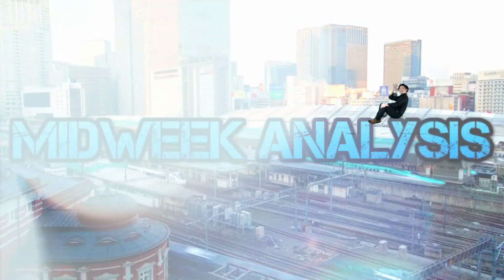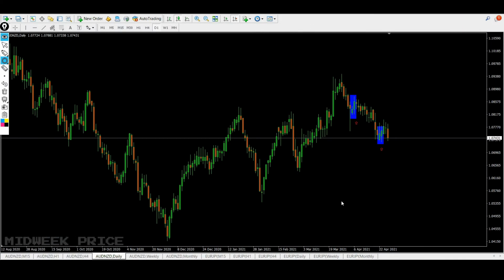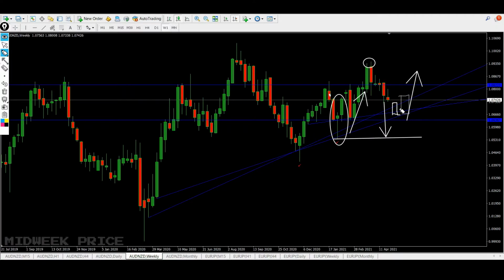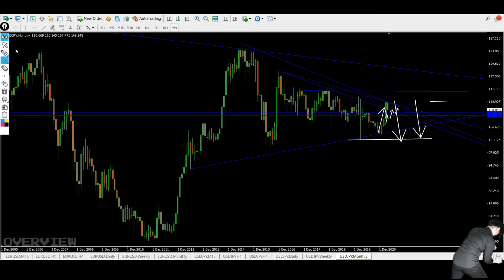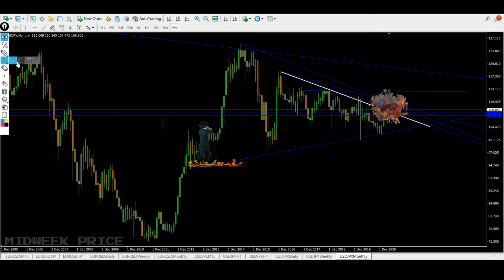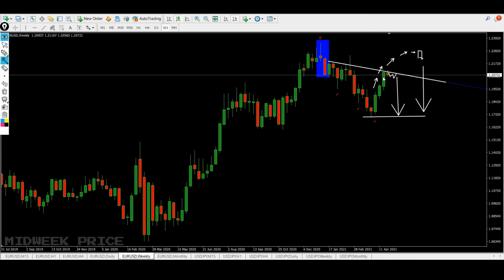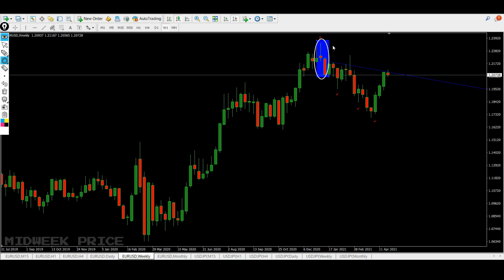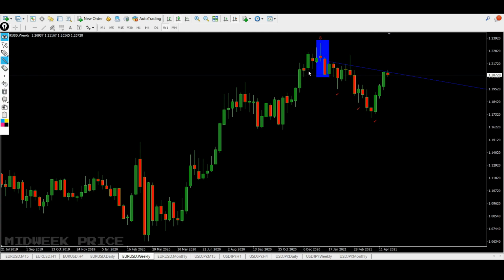Midweek Forex Analysis April 28, 2021 | Audnzd Usdjpy Eurusd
Time Stamps

0:00 Audnzd Overview
1:26 Midweek Price Analysis
4:20 Usdjpy Overview
4:50 Midweek Price Analysis
7:53 Eurusd Overview
8:37 Midweek Price Analysis